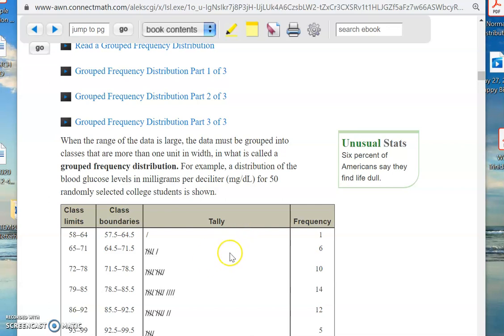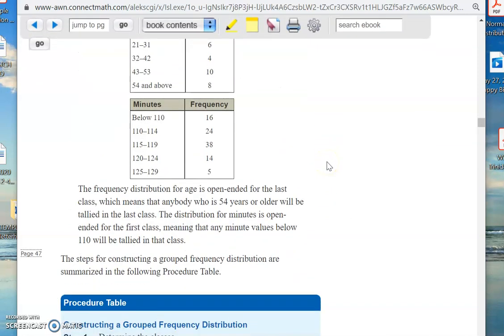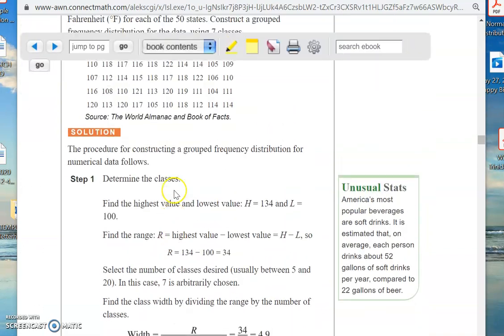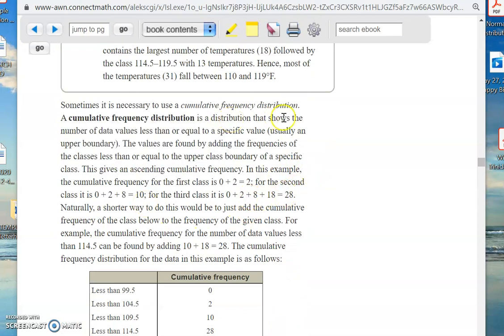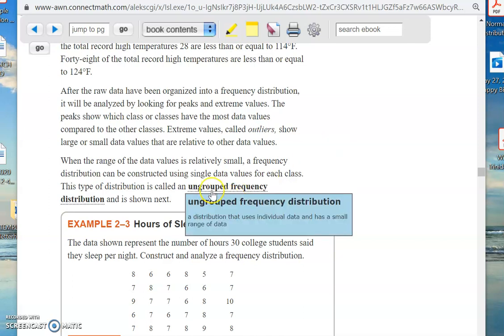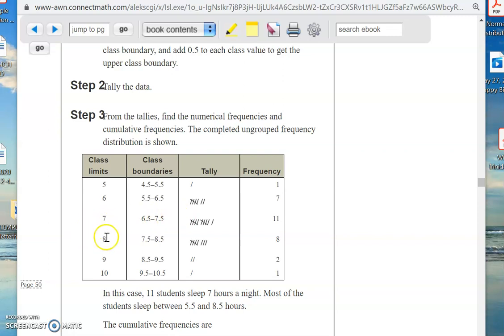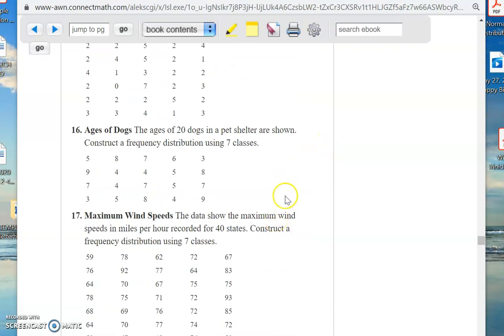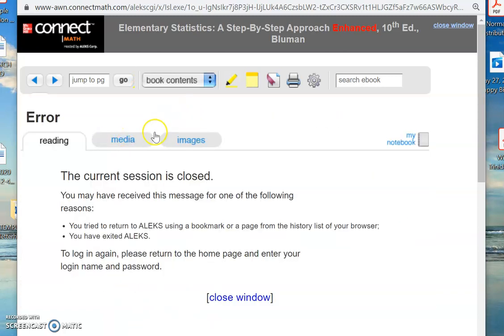Chapter 2 1 Recording 2